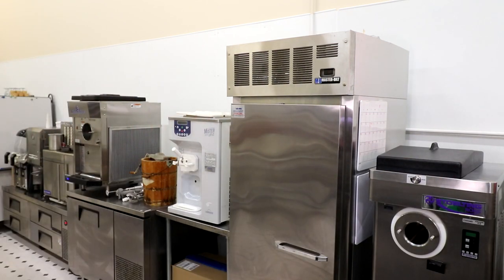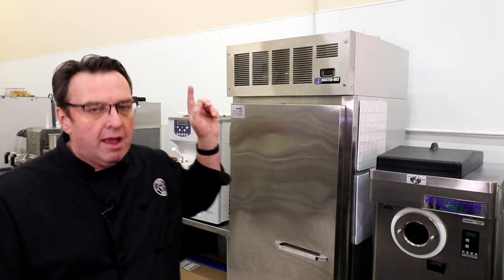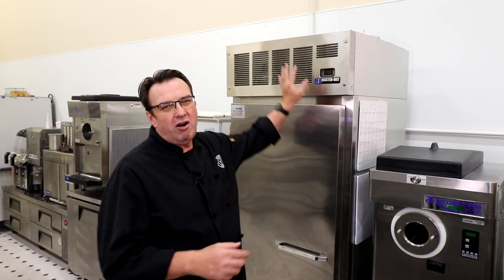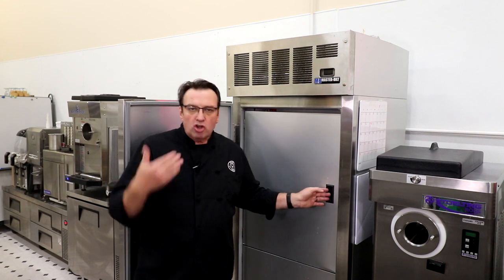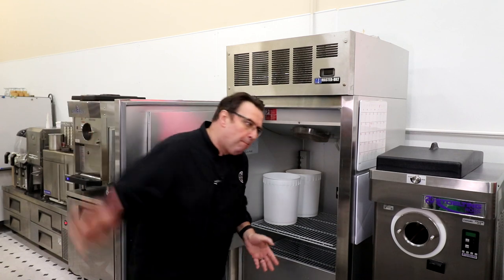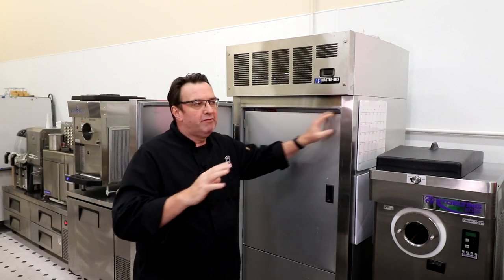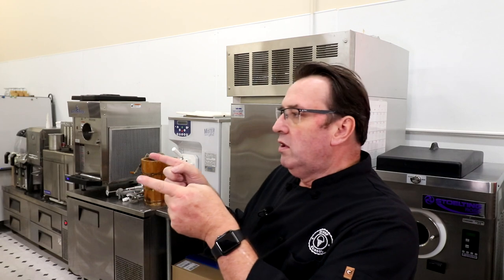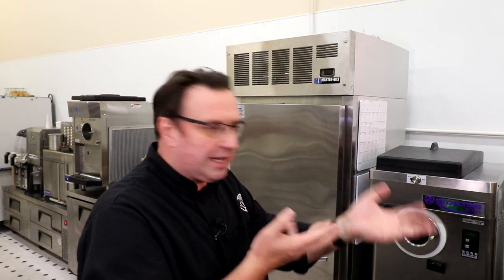Should I use a Blast Freezer for my Ice Cream Part II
Steve Christensen, The Ice Cream Bloke and Self-Appointed Headmaster of Scoop School, talks in this episode about the benefits of having a Blast Freezer.